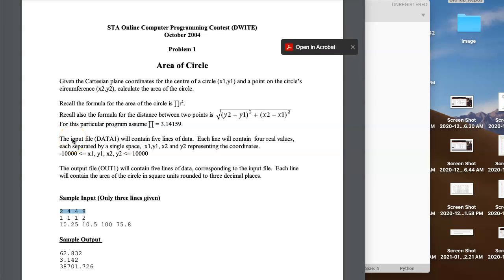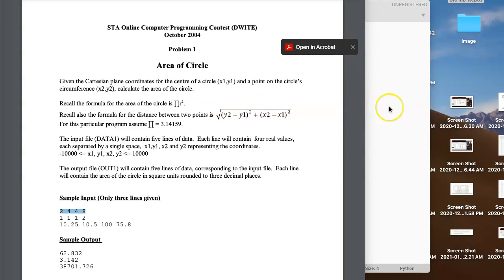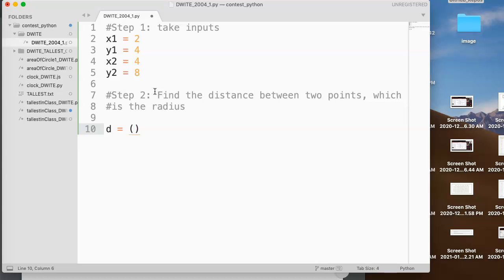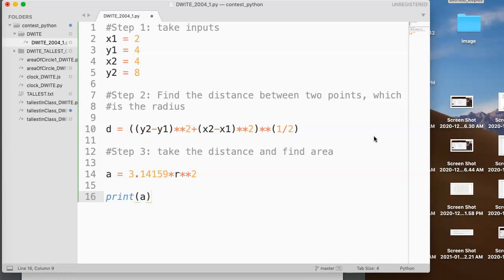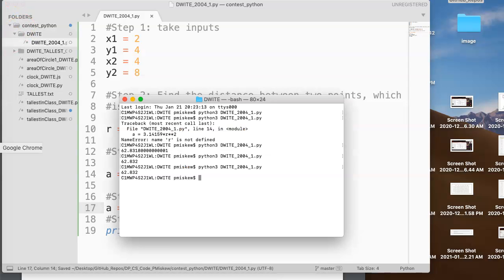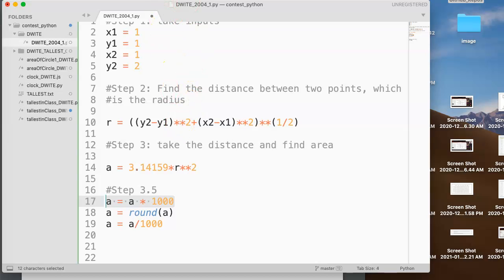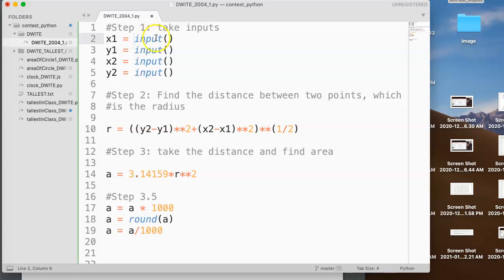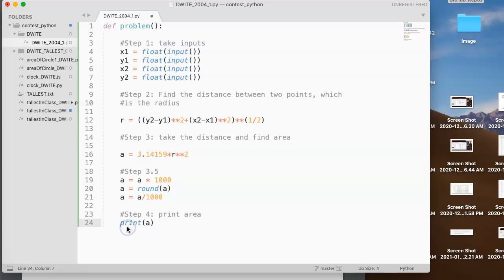DWITE_2004_1 - (PYTHON)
This is a video solution to the DWITE 2004 - 1 problem.  You can find both the problem and solutions at the You can find my solution in this repo